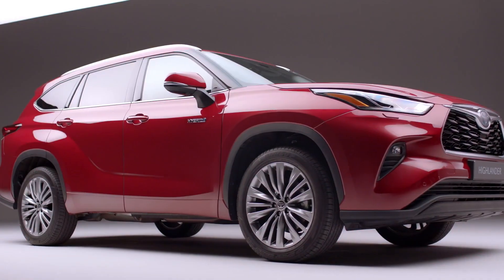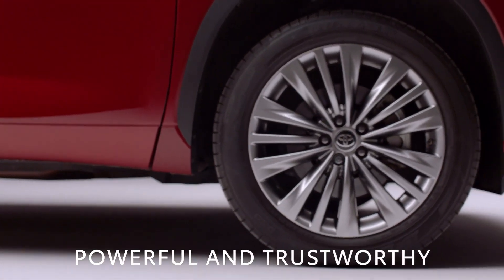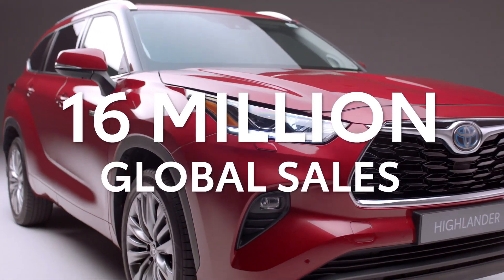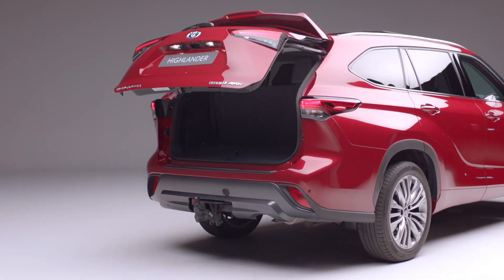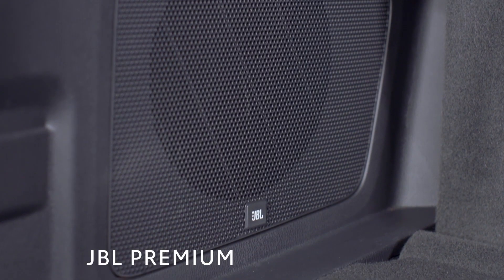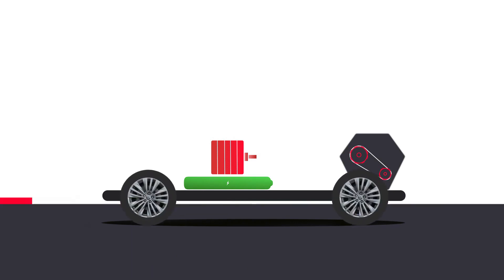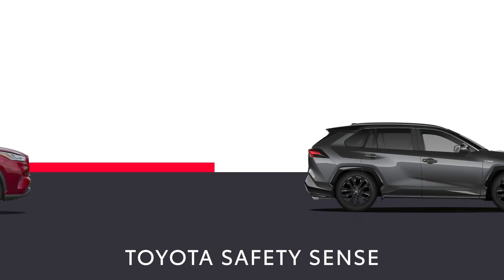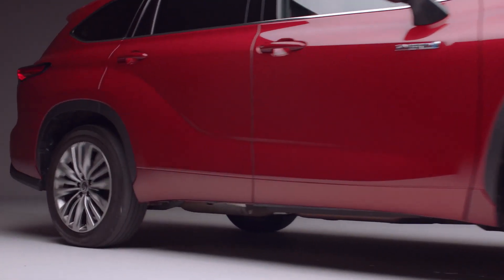2022 Toyota Highlander - Review | Exterior, Interior& Features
Hey Guys, Here is All new 2022 Toyota Highalnder Review Checkout It's Exterior, Interior & Features. New 2022 Toyota Highlander.

Toyota's largest Hybrid SUV, the Highlander, is to go on sale throughout Western Europe for the first time.

Toyota Highlander, Highlander toyota , new 2022 toyota highlander

Available exclusively with a full hybrid powertrain, the Highlander - together with the D-segment RAV4, the C-segment C-HR and the forthcoming B-segment Yaris Cross - is the newest addition to Toyota's European SUV model line-up.